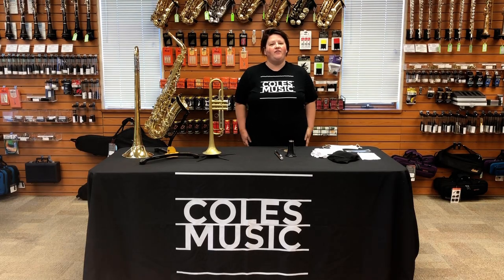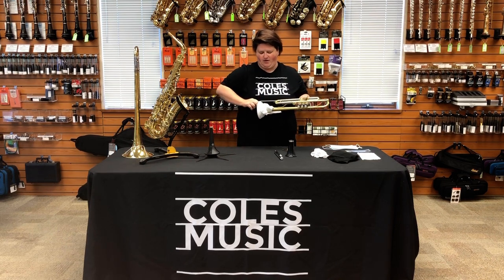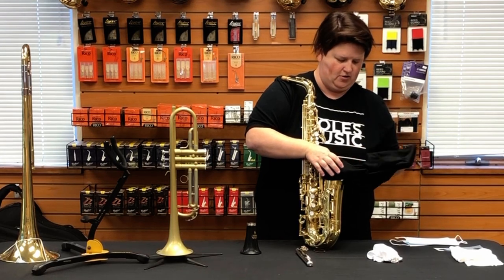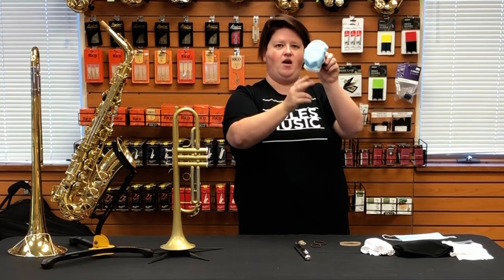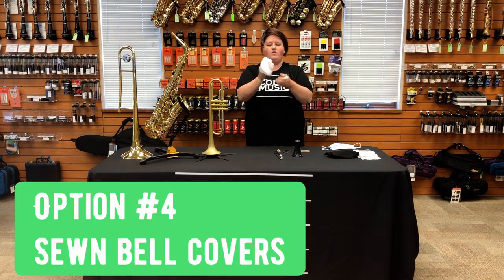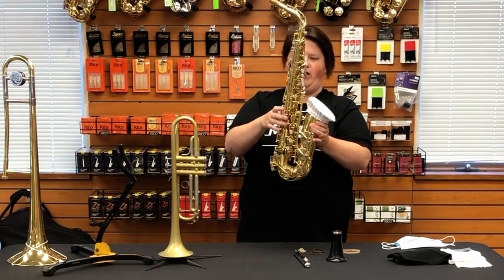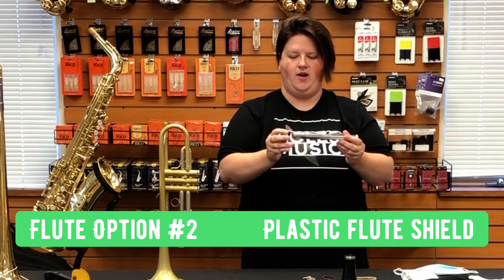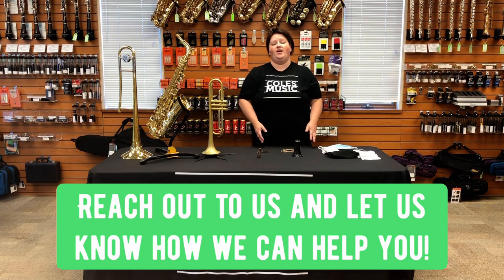Instrument Covers & Shields for COVID-19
Join our owner and operator, Lauralee Houghton, as she explains all of the recommended options for covering instrument holes to reduce the spread of COVID-19.  With homemade and purchasable options, let us know how we can help set your band room up for success this September!